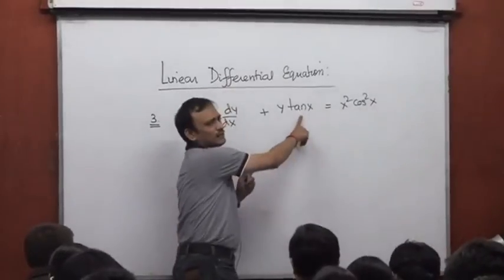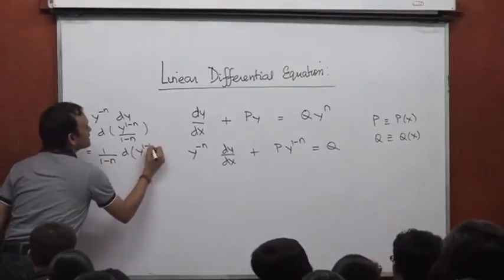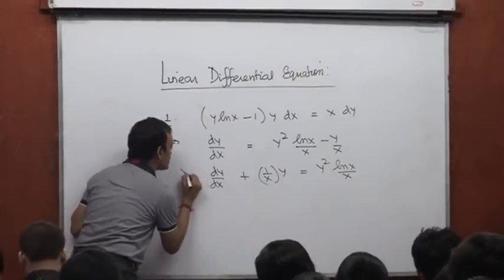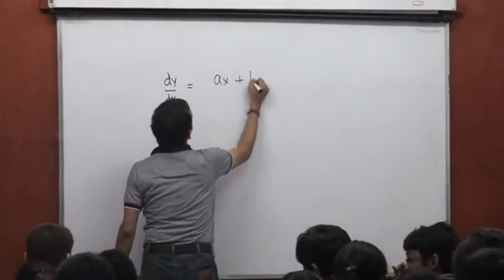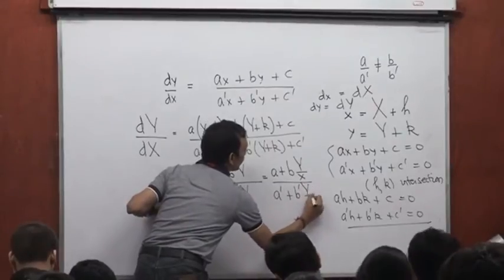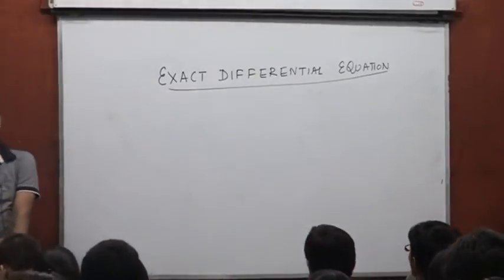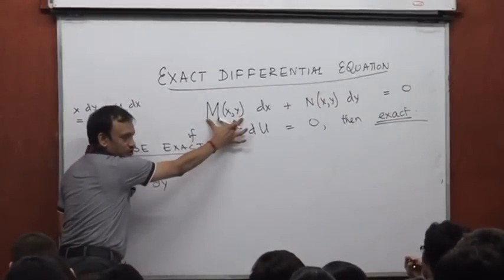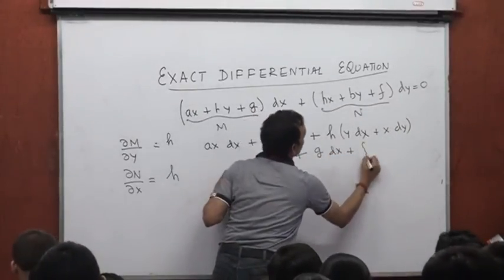Differential Equations clip4